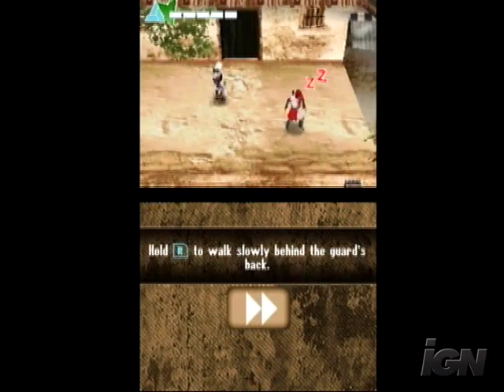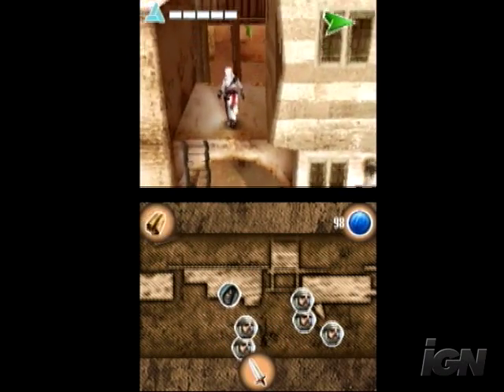Assassin's Creed: Altair's Chronicles Review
The series gets reduced for portable, touch screen play. Our full review of the DS prequel.